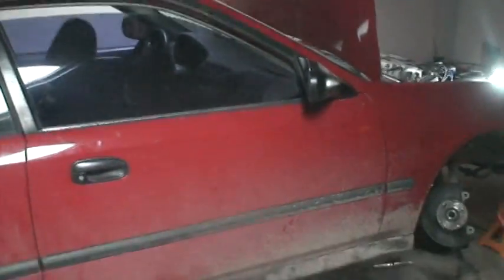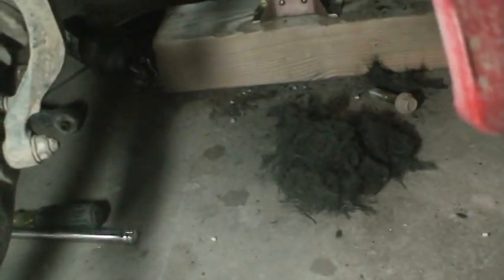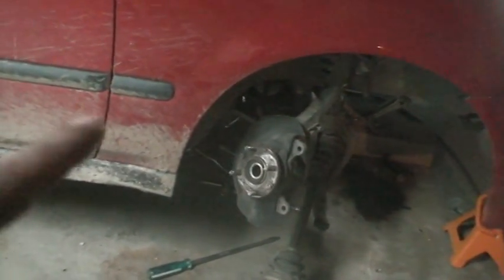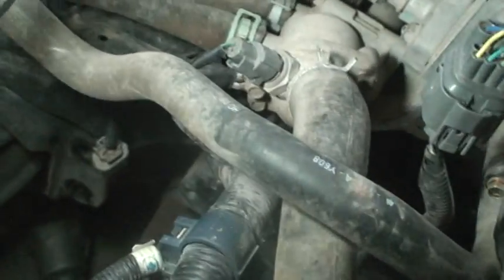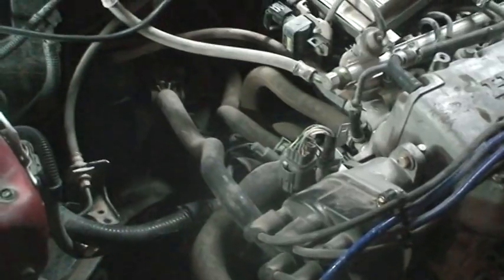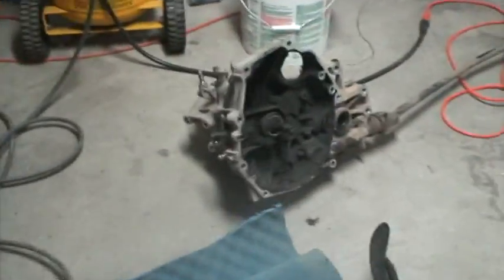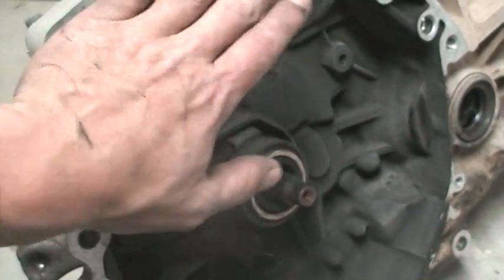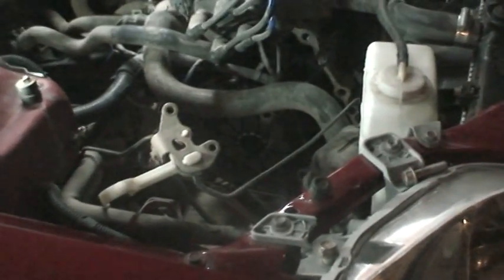96 Honda Civic Clutch Repair Part 1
Destroyed my clutch!!